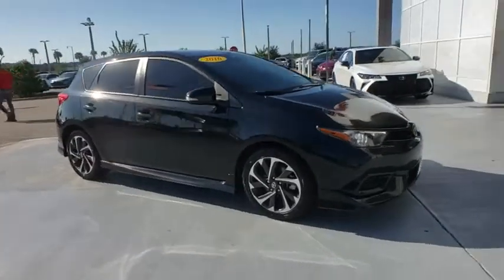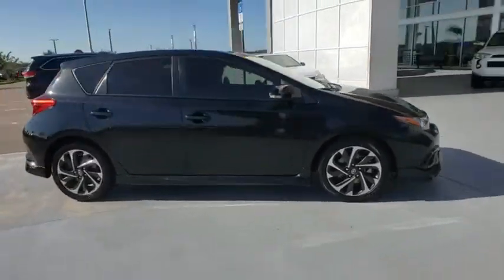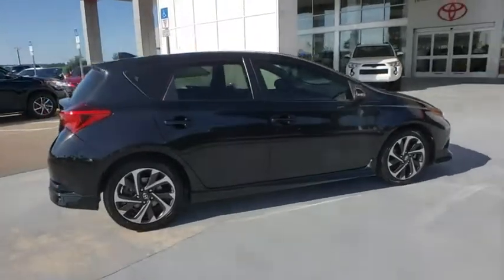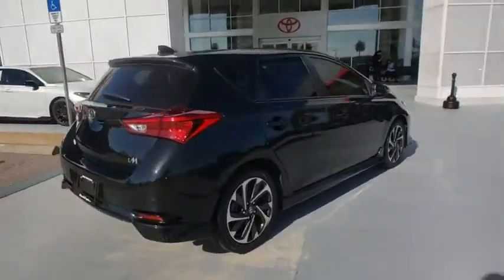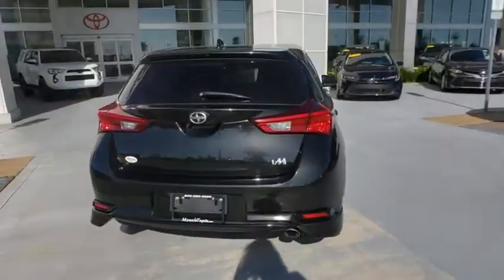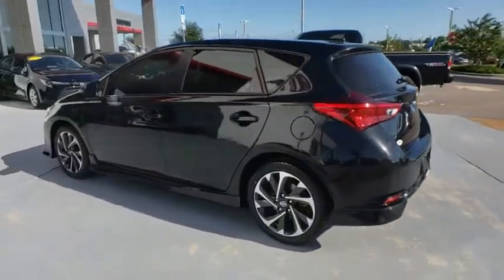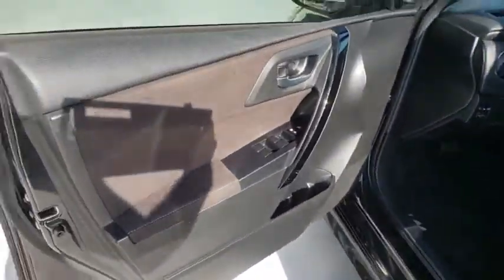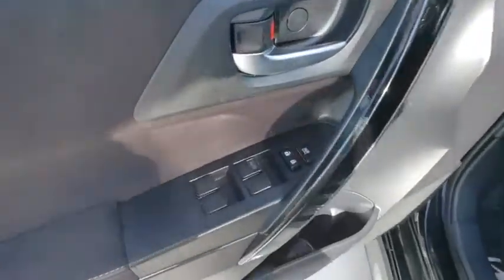2016 Scion iM Davenport, Celebration, Kissimmee, Lakeland, Sebring, FL GJ518543A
Black Used 2016 Scion iM available in Davenport, Florida at Miracle Toyota. Servicing the Celebration, Kissimmee, Lakeland, Sebring, FL area.

Miracle Toyota
37048 US-27

Recent Arrival! Includes the Remainder of the Factory Warranty.28/37 City/Highway MPG 2016 Scion iM 1.8L 4-Cylinder DOHC Black* 2016 KBB.com Best Buy Awards Finalist